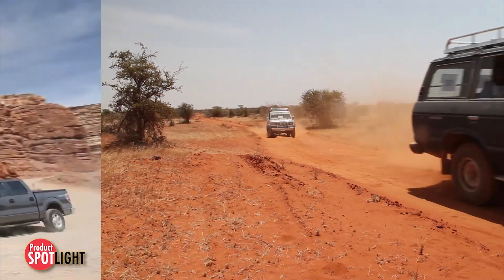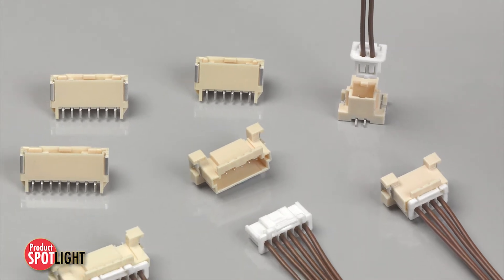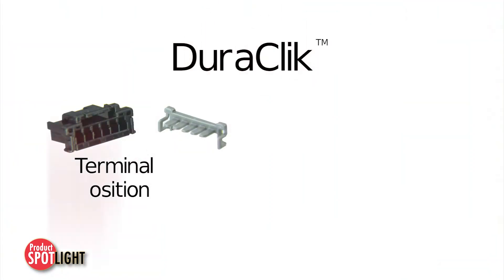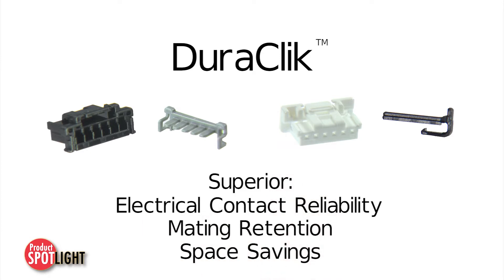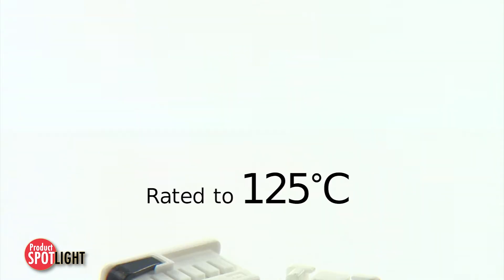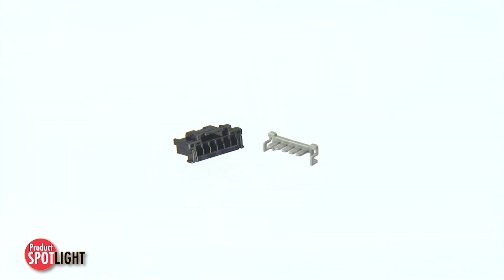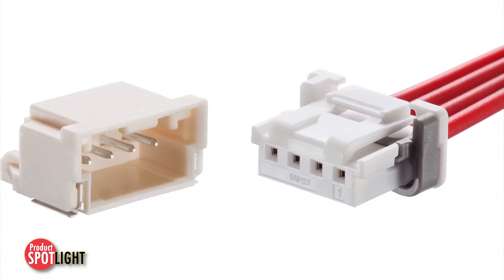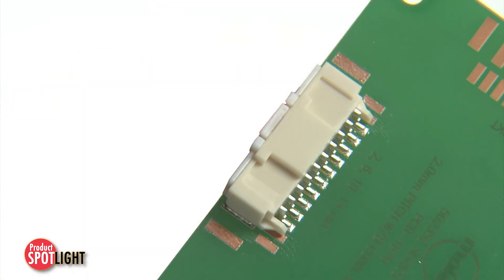DuraClik Connector System | Molex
DuraClik connectors are a 2.00mm pitch, unsealed, wire-to-board connection system for right-angled and vertical PCB mounting options. For signal current of 3.0A this system is designed to provide space savings and superior performance for high-vibration and high temperature applications in the automotive and lighting industry. The enhanced versions of DuraClik are a secondary locking feature with an Independent Secondary locking (ISL) or a Terminal Positioning Assurance (TPA) to meet changing market requirements of our customers.